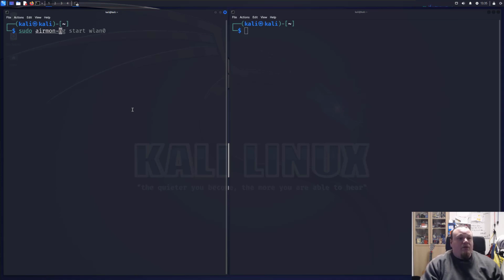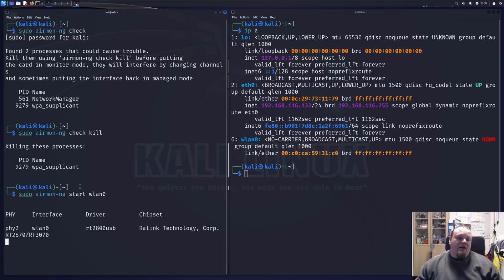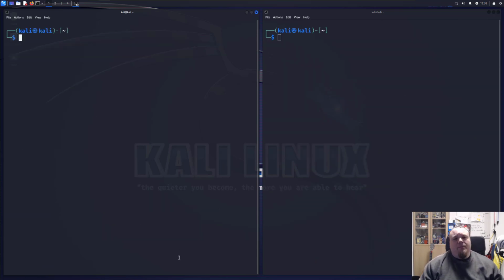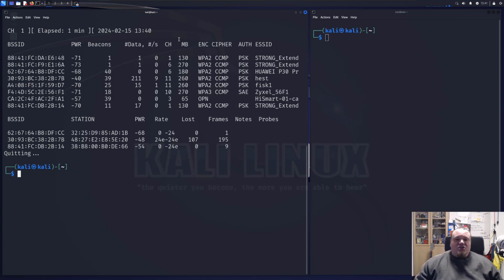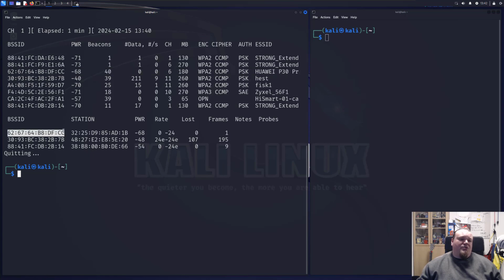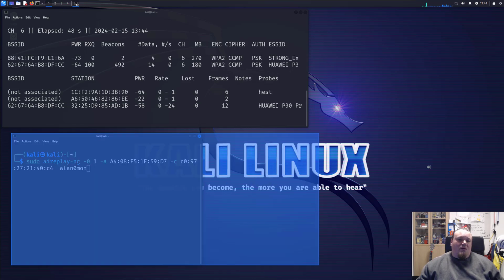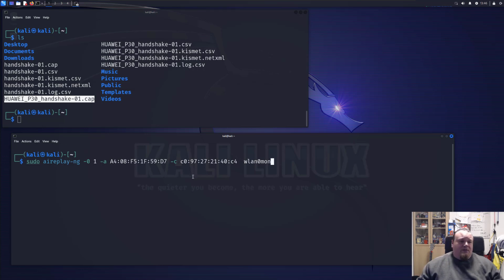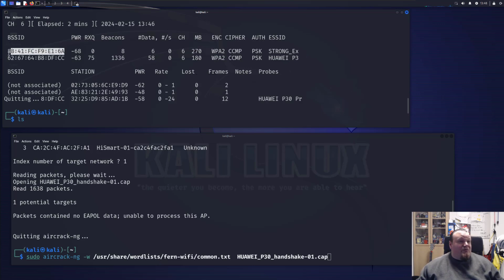WIFI Password Cracking - Time is not important only SKILLS!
In this video which is a complete A to Z guide how to hack WIFI networks I will show everything. It is easy.